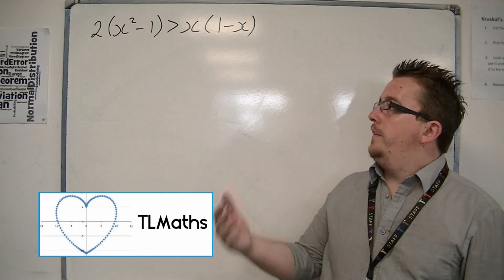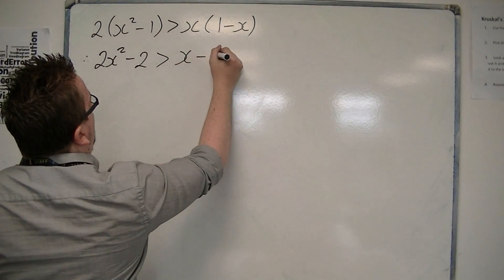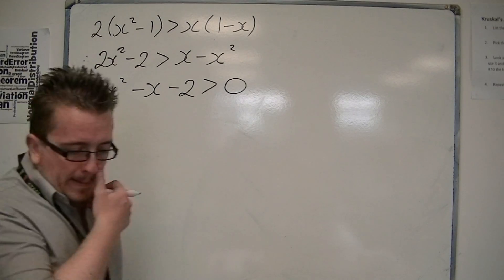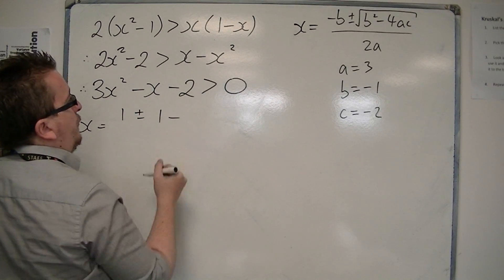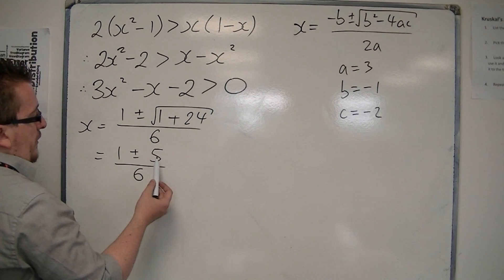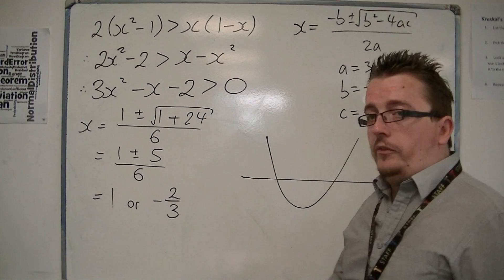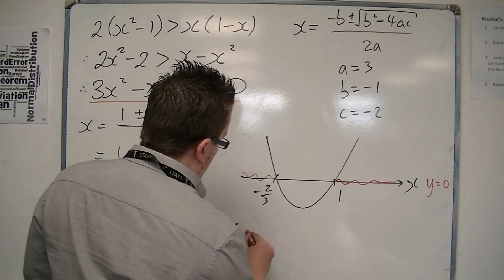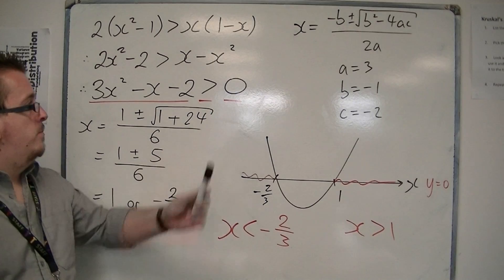AQA Core 1 4.03e Solving a Tricky Quadratic Inequality